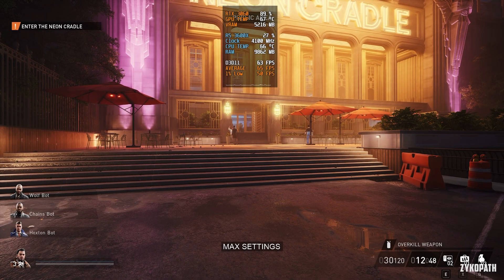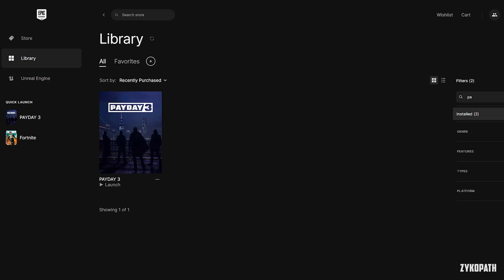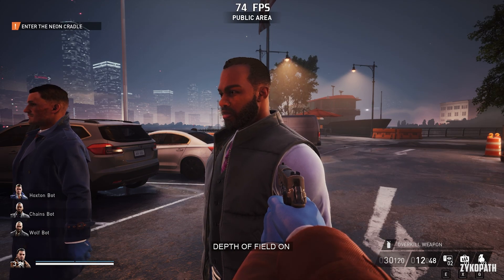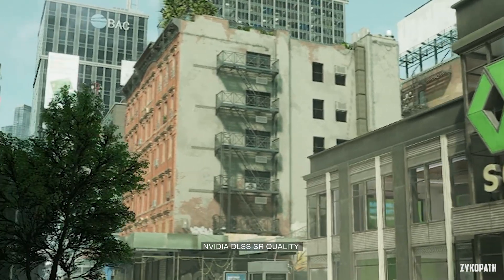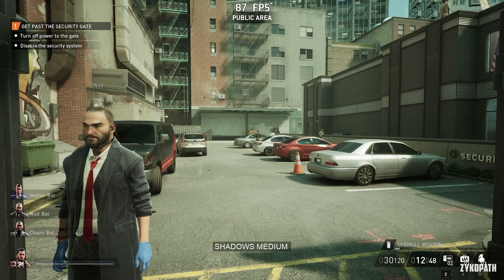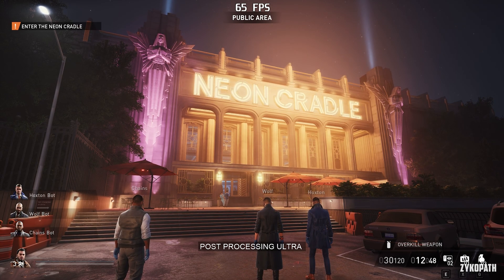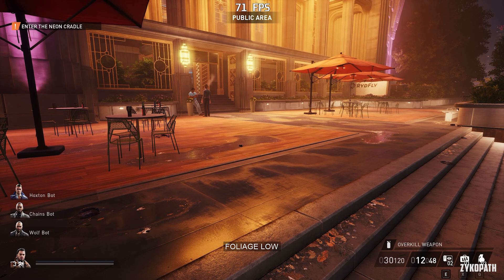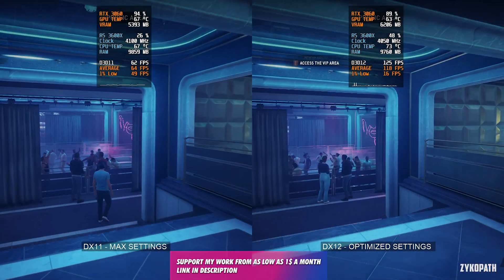Payday 3 | Increase FPS by 95% - Performance Optimization Guide + Optimized Settings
Payday 3 PC Performance. Every Payday 3 PC graphics setting + optimized settings for improved performance while retaining the game's intended visual presentation.

OPTIMIZED SETTINGS
API: DX12 (LAUNCH OPTION “-DX12”)
MOTION BLUR: ON (PERSONAL PREFERENCE)
DEPTH OF FIELD: OFF (PERSONAL PREFERENCE)
ANTI-ALIASING: (NOT AVAILABLE BECAUSE OF USING DLSS)
NVIDIA DLSS SR: QUALITY
VIEW DISTANCE: ULTRA (POSSIBLY NOT WORKING)
SHADOWS: HIGH
POST PROCESSING: HIGH
TEXTURES: ULTRA (AS HIGH AS YOUR VRAM ALLOWS)
EFFECTS: HIGH
FOLIAGE: ULTRA

PC SPECS:
GPU: RTX 3060 12GB
CPU: R5 3600X
RAM: 32GB DDR4 3200Mhz
Motherboard: MSI B450-A PRO MAX
OS: Windows 10

Timestamps:
0:00 INTRO
0:14 PERFORMANCE ISSUES
0:30 IMMEDIATE FIX TO INCREASE FPS
1:12 MOTION BLUR
1:28 DEPTH OF FIELD
1:56 ANTI-ALIASING
2:23 NVIDIA DLSS SR
2:59 VIEW DISTANCE
3:24 SHADOWS
3:58 POST PROCESSING
4:26 TEXTURES
4:45 EFFECTS
5:12 FOLIAGE
5:44 OPTIMIZED SETTINGS
5:55 MAX VS OPTIMIZED SETTINGS
6:26 BENCHMARK RESULTS

1. So I can afford to cover more games.

2. So I can upgrade the channel's gear to deliver higher-quality videos in less time.